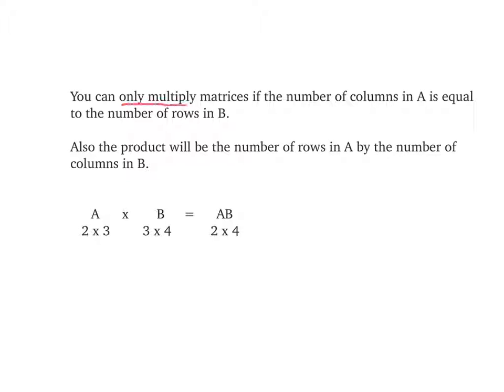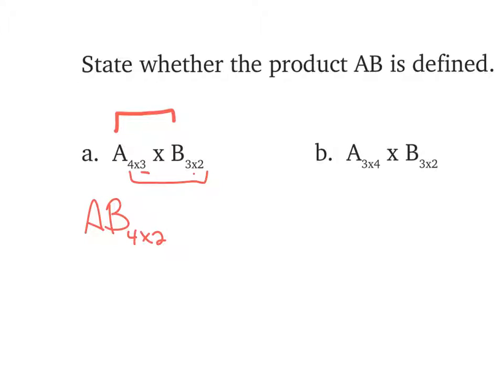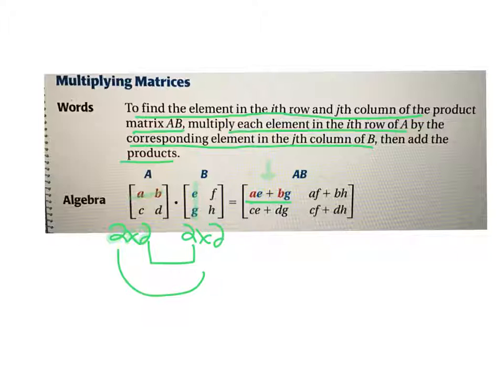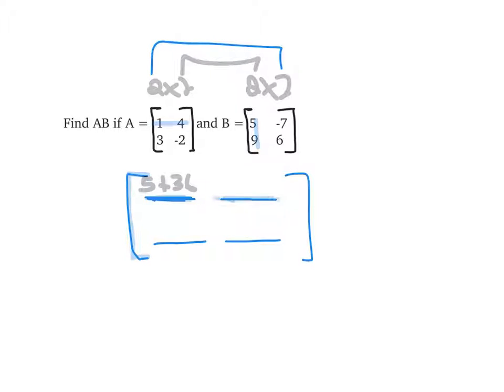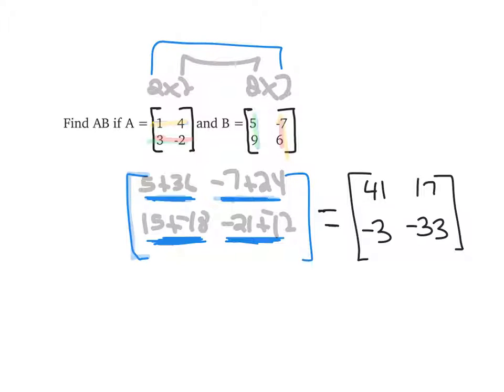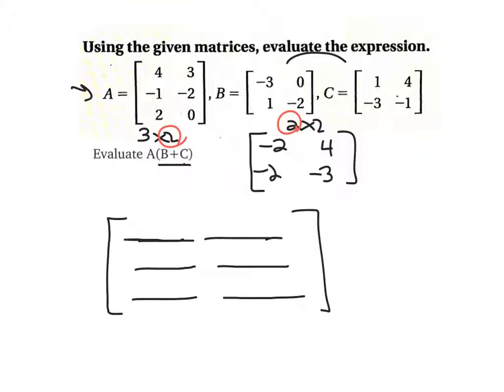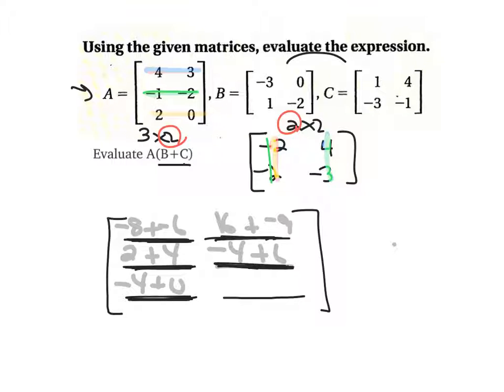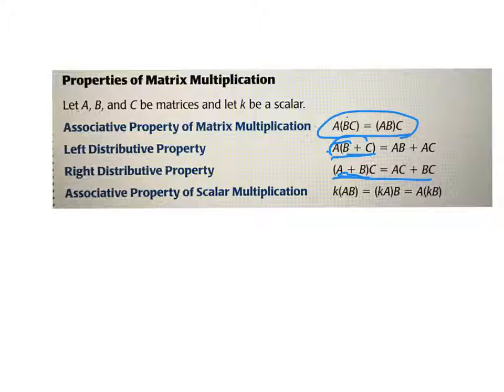Alg2 3.6 mb